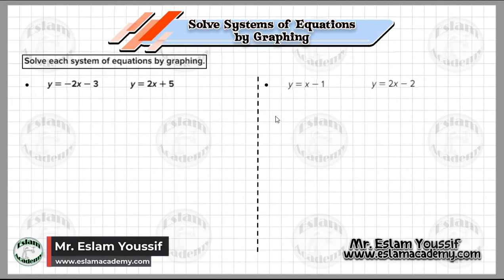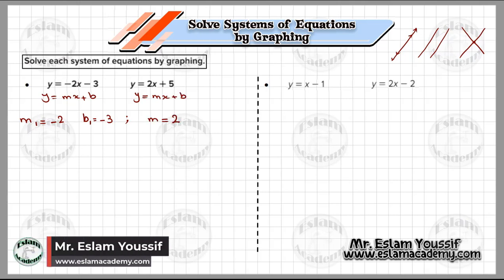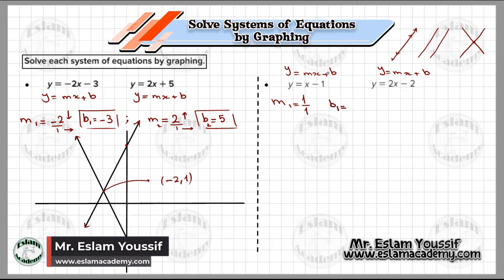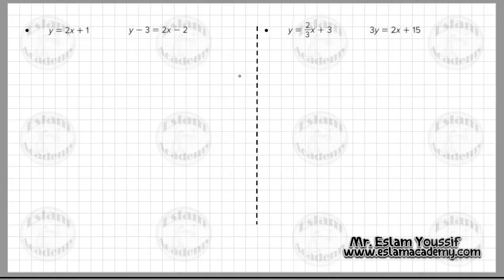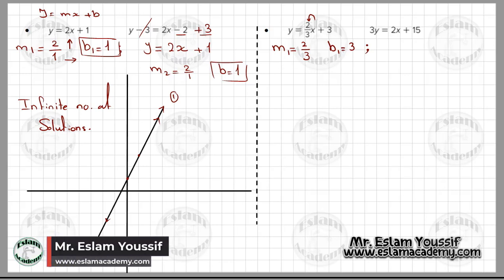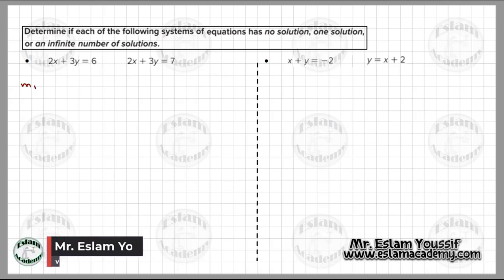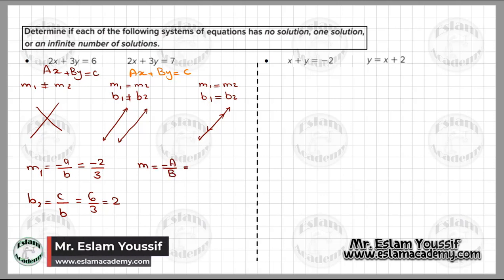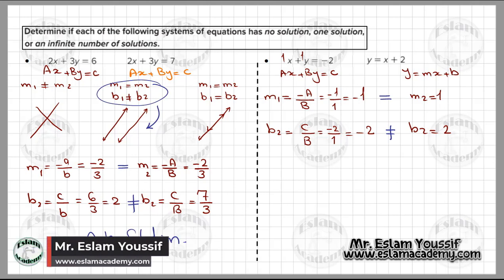🔴 Grade 8 – Chapter 3 – Lesson 7 [[Solve Systems of Equations by Graphing]] 🔴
Mr. Eslam Youssif